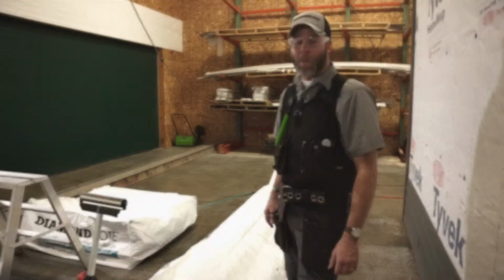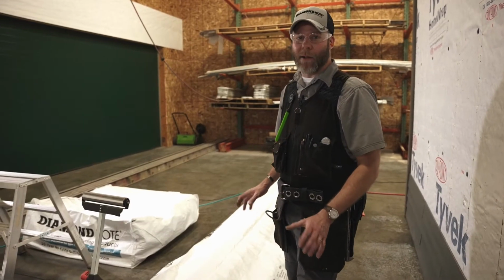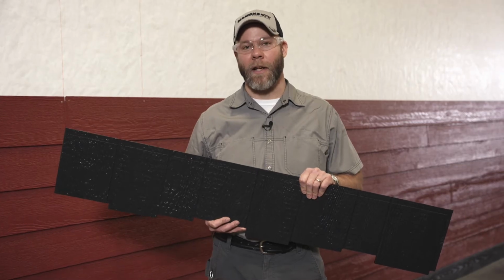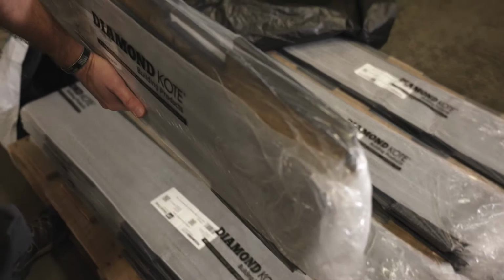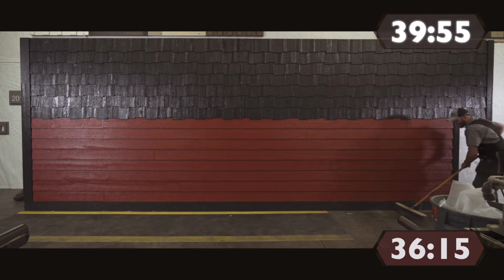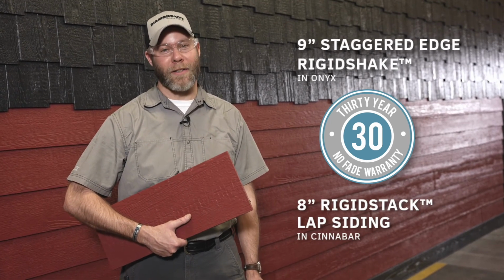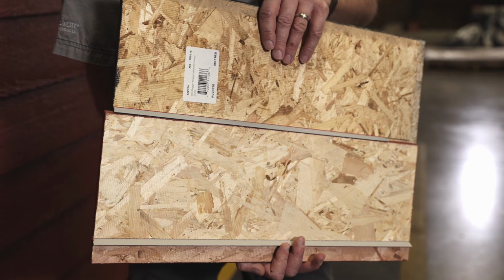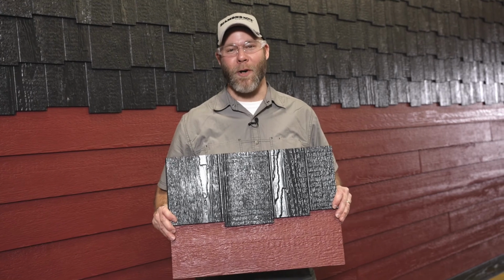Do More In a Day With Diamond Kote® Siding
Do you wish you had more time in your day when installing siding? Lap Siding with RigidStack™ was created for installers to do more in a day. Watch how fast one person can install one square of Lap Siding with RigidStack™ and how you can save time on the job.

Diamond Kote Siding System is an industry leading brand of pre-finished LP® SmartSide®. Our Siding System provides innovative solutions that deliver value for builders, architects, and homeowners.